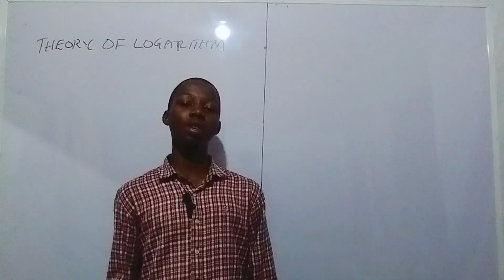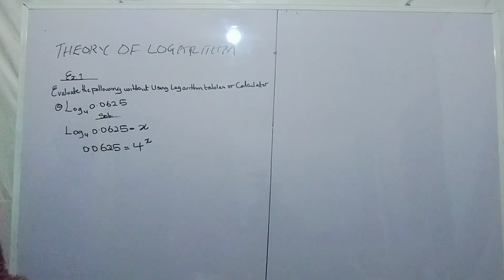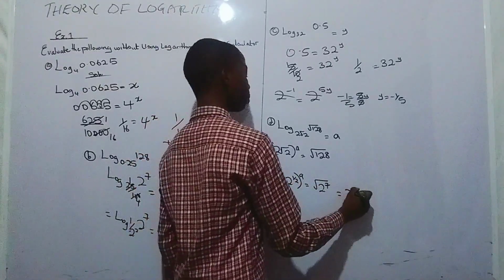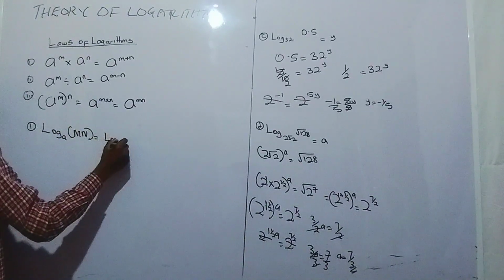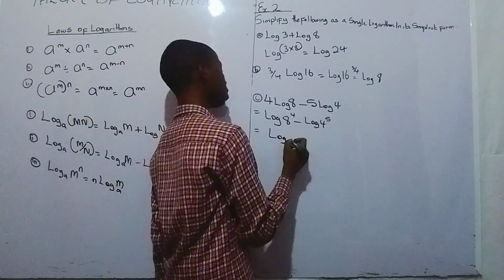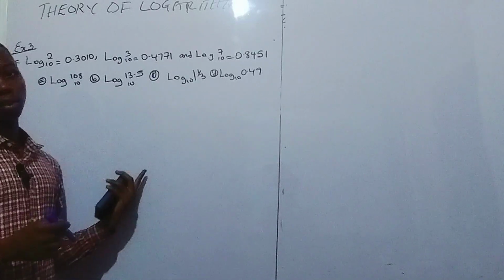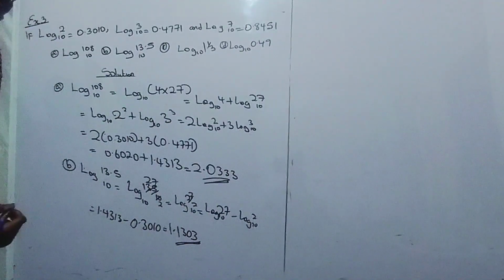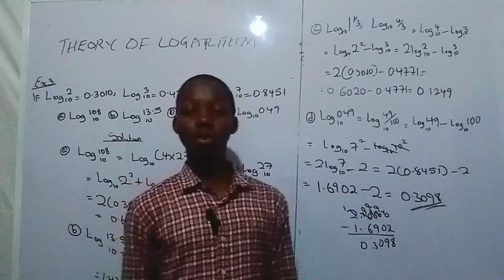Simplification of Theory of Logarithms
This video simplifies everything you need to know on theory of Logarithms